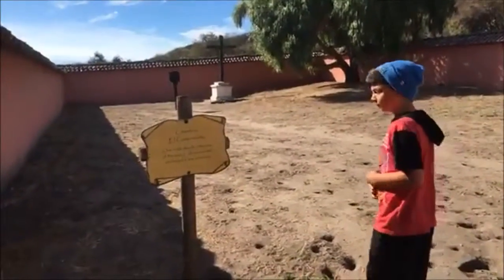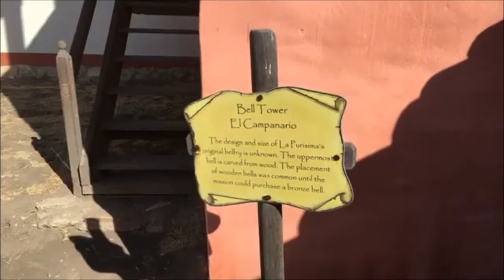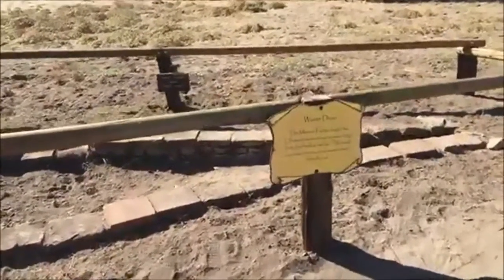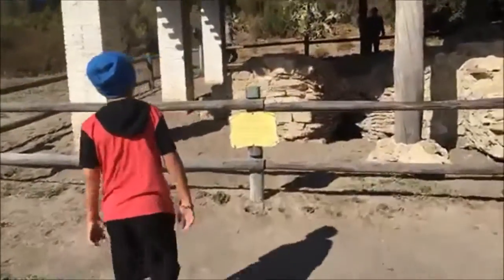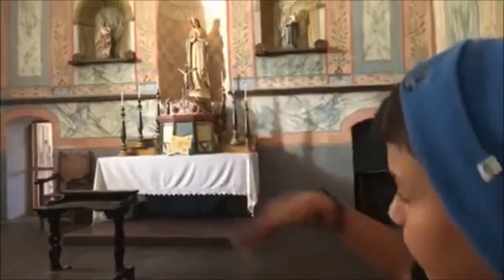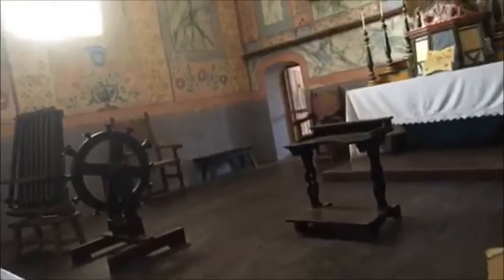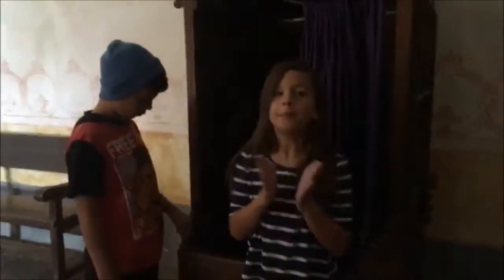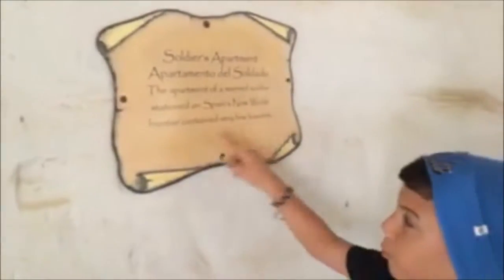Where The Fun Is! La Purisima Mission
Watch us tour the haunted La Purisima Mission in Lompoc, CA. 11/24/17